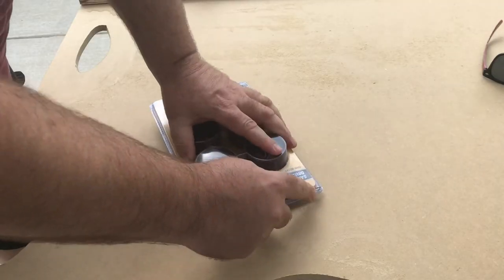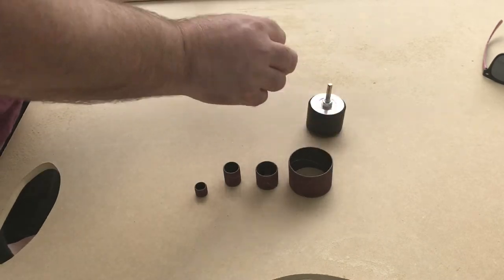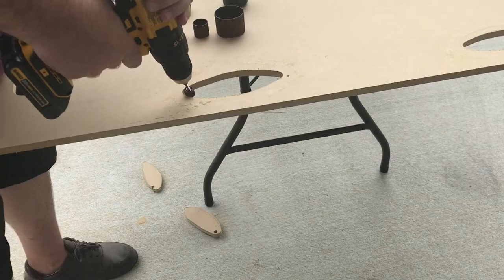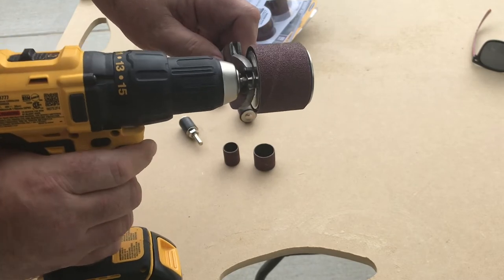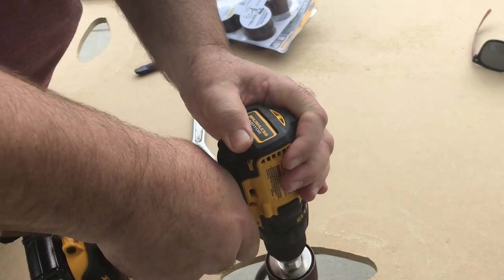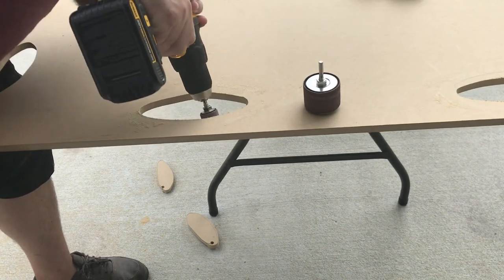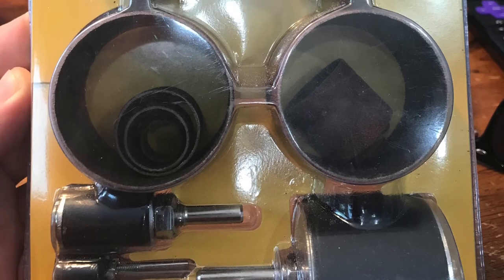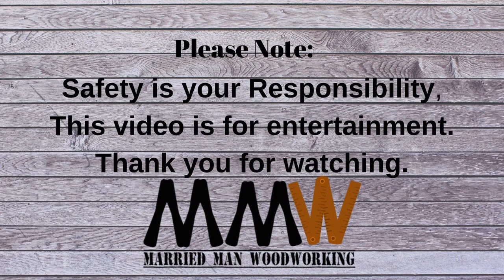Sanding Drum Kit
Quick Hit reviews will be very short highlight reviews of products I buy.  I used the sanding drums to sand down the handle holes in a square project assembly jig. The demonstration in on 1/2" MDF.

If you do any woodworking then you will be doing some sanding. Inexpensive sanding solutions are always a good find. If you have this kit, please leave a comment on your thoughts. Woodworking is a hobby of mine and I enjoy it while still being on a budget.

Remember: Safety is your responsibility.

The Sanding Drum kit was purchased at Harbor Freight. Harbor Freight is NOT a sponsor of mine but I shop there at times.

Script:
Hey everybody! Married Man here. I got this sanding drum kit from harbor freight this is the Warrior sanding drum kit from harbor freight. Shank measurements are an eighth of an inch or a quarter of an inch depending on which tool. There are four drum sizes. A half inch, three quarters of an inch, one inch, and two inches. These are designed for use with drills and drill presses, but i believe you could use this with a router table. The sandpaper rings are tightened on each tool by placing a wrench on the nut and turning the tool. I did this with the drill the kit comes with four sets of sandpaper rings, two sets of 80 grit, and two sets of 120 grit. This seems like it would be okay for some light use on some small projects, but overall,  i give the ranking an uhg.